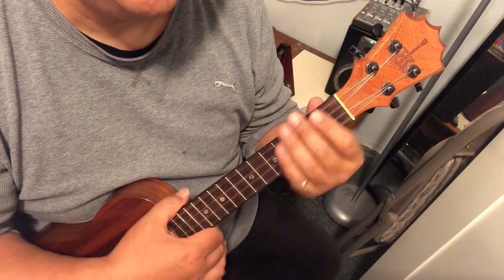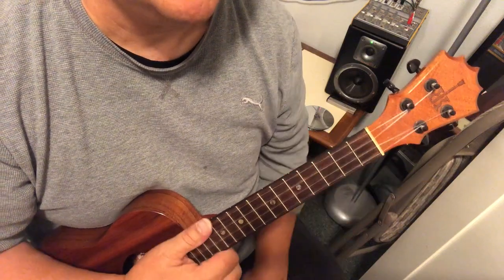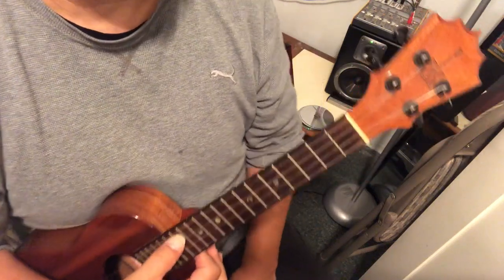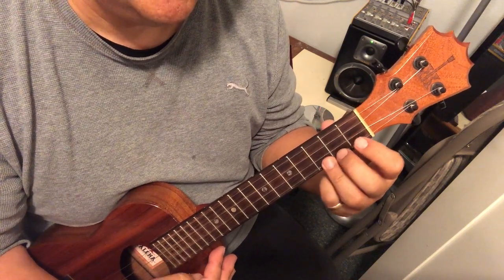Music 100 Practice Video 12a Practicing You and I Melody Segments 1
Play along video practicing segments of You and I (using the copy we colored in Training Video 20).